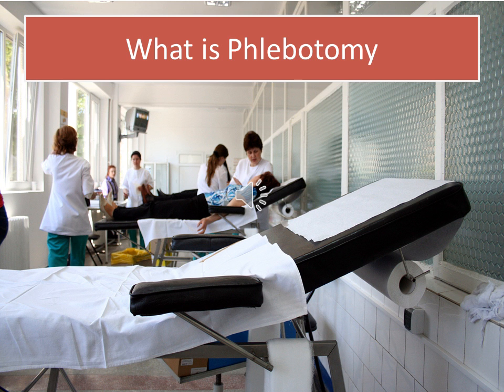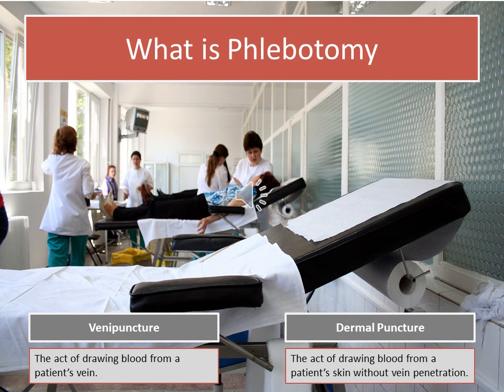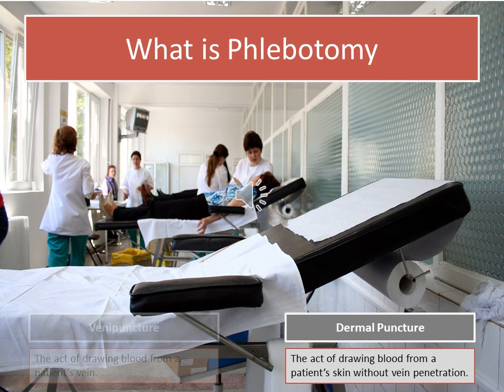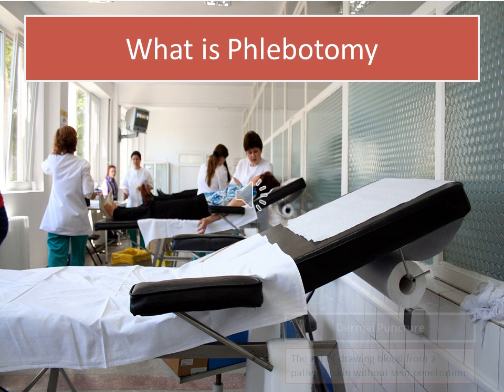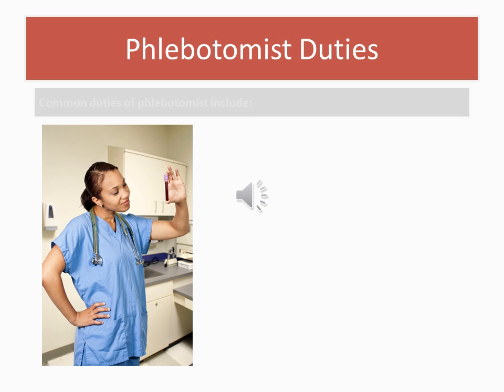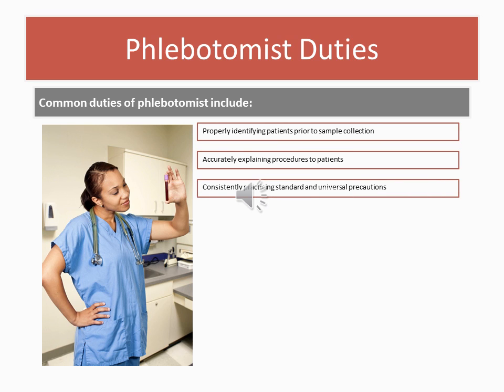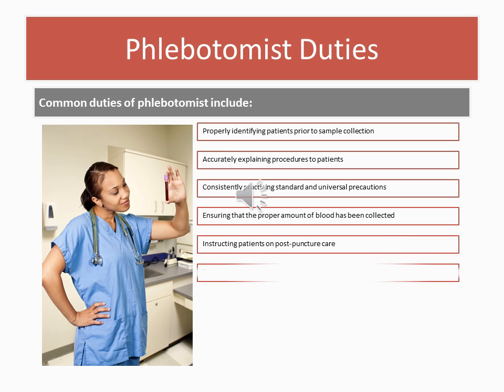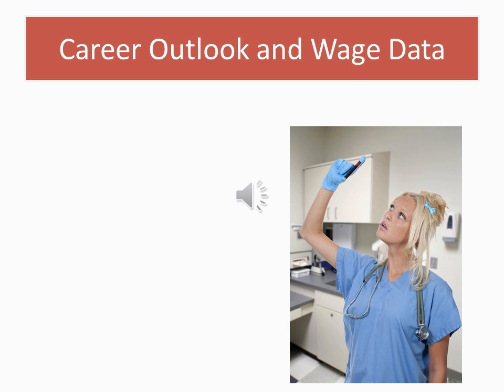Phlebotomy 101: What is Phlebotomy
Learn about the basics of phlebotomy. Upon completion of our video, you will understand what phlebotomy is, who phlebotomist are, common job duties and the career outlook for the profession.